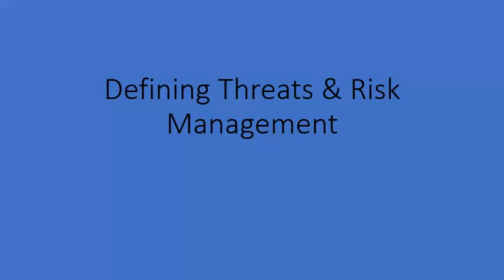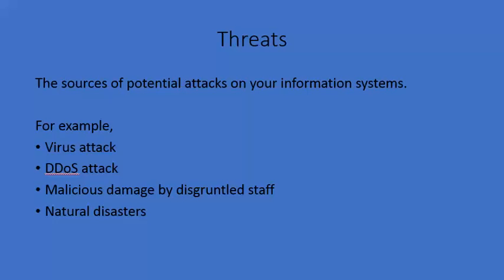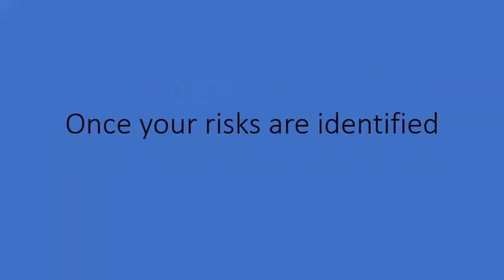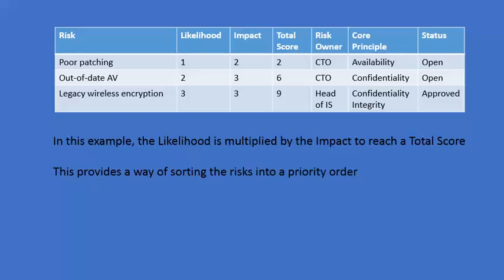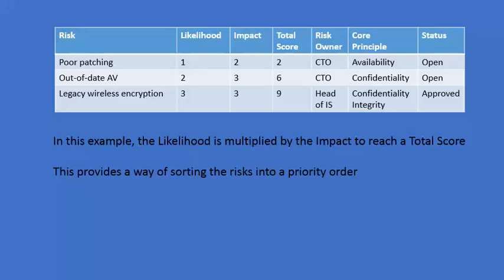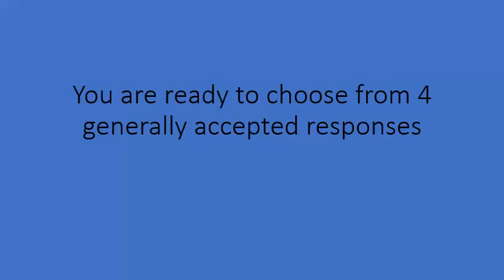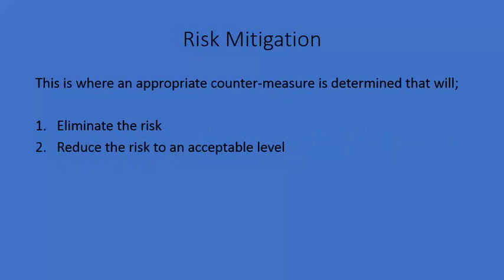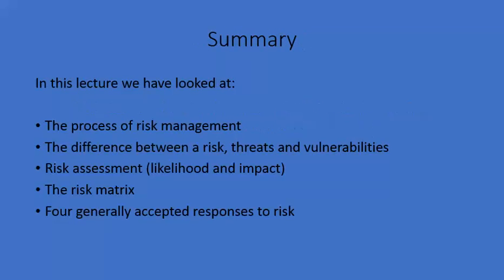Threats and Risk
Learn the difference between threats and risks and how to mitigate them.